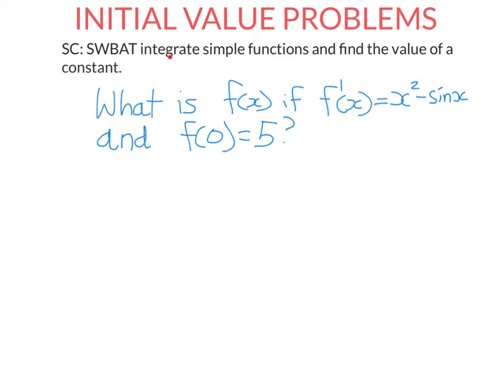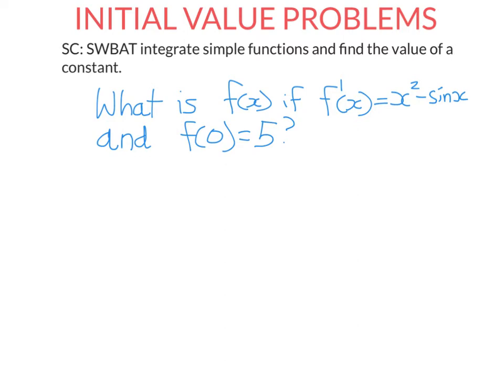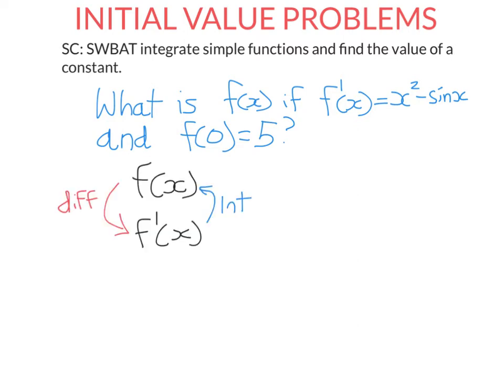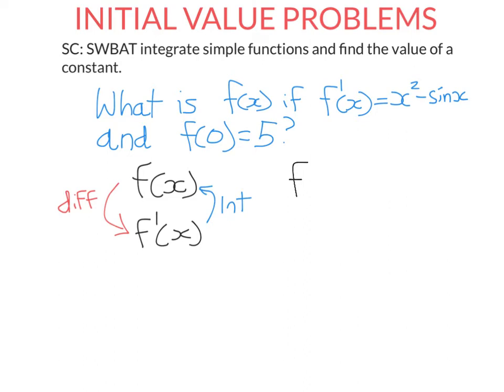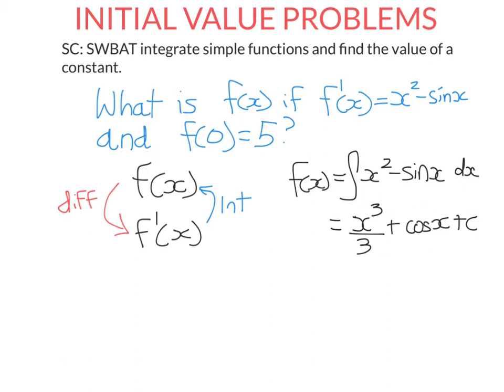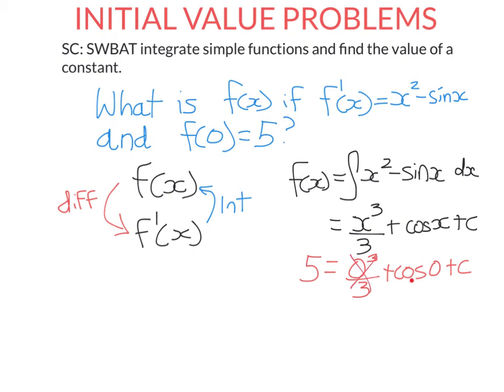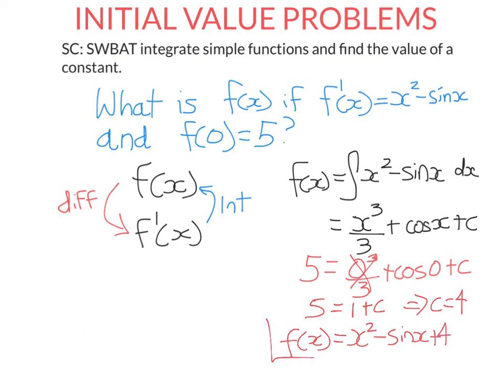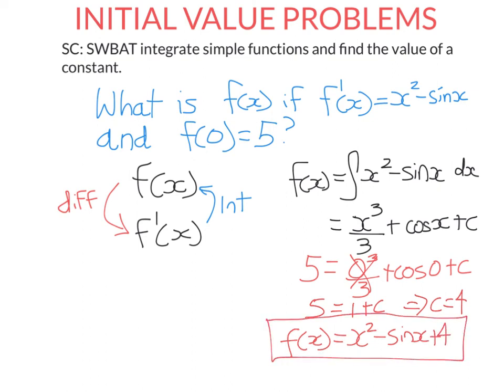Initial Value Problems